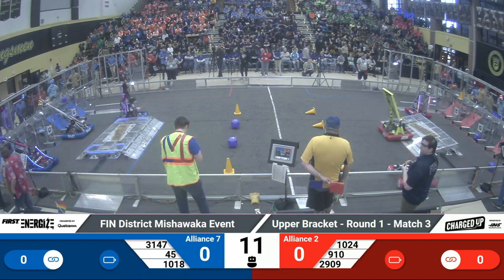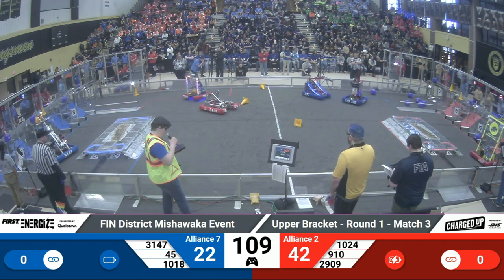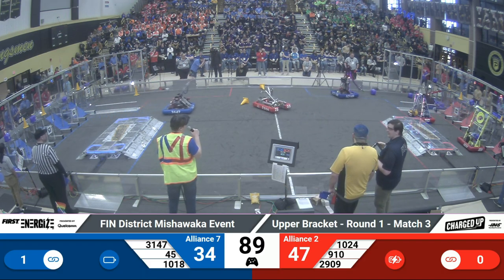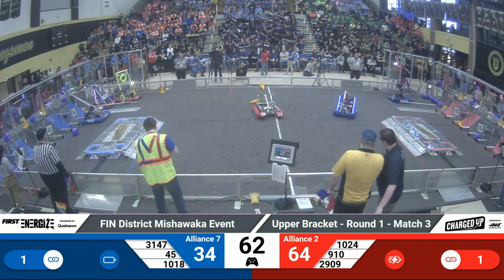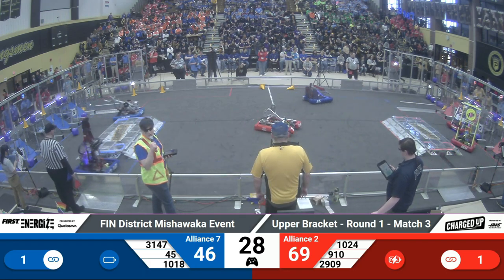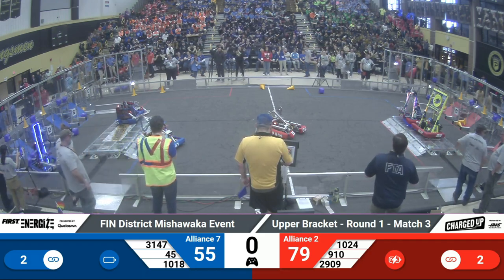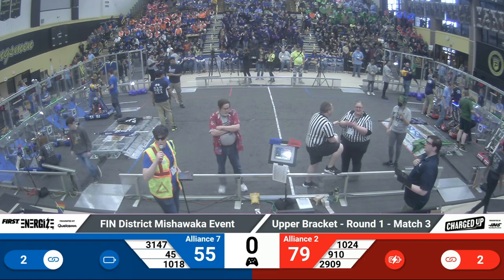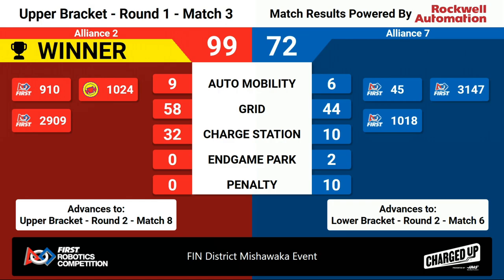2023 FIN Mishawaka District Playoffs 3